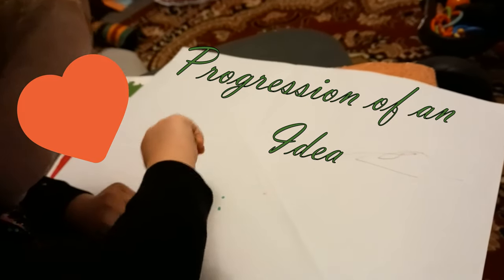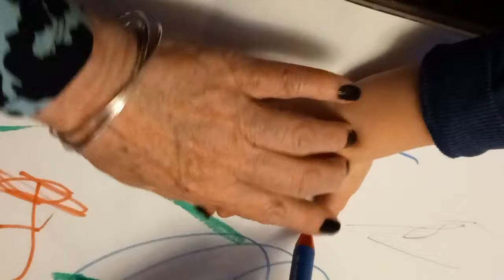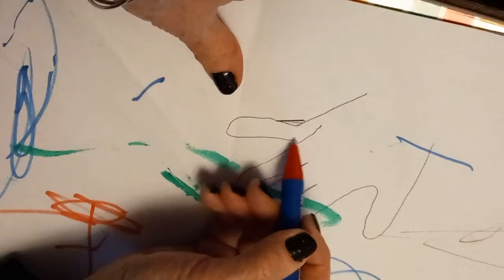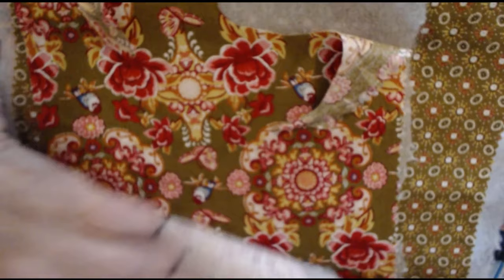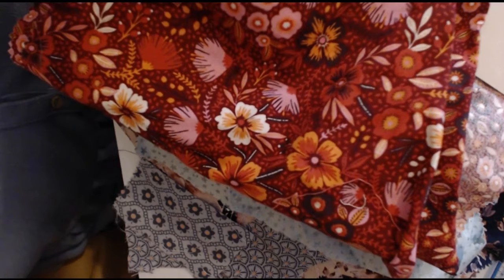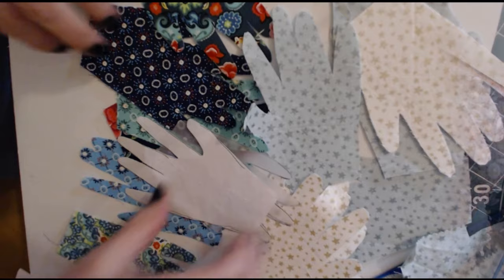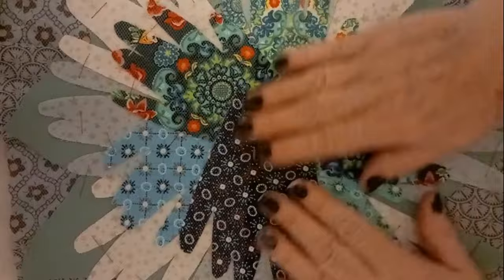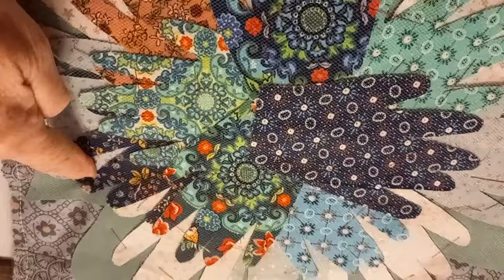A slow stitched keepsake, from small hands to slow stitched flower.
This is a progression of an idea from accidental inspiration to finshed work, while playing with my grandson. Using slow stitch, chain stitch, French knots, featherstitch and whipped running stitch, to make a picture/panel to be used as the basis for  constructing into another project - probably a cushion cover.

Facvebook: ALL SEWN UP TEXTILES WITH TERESA